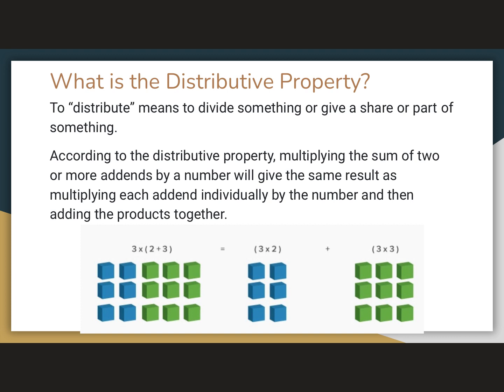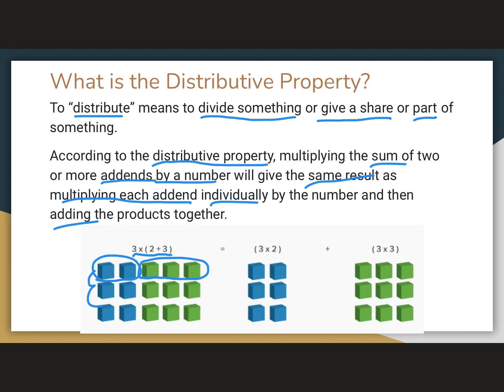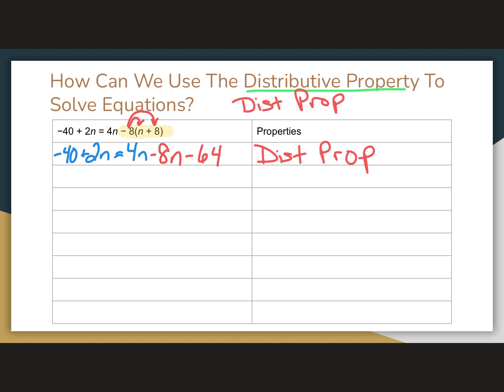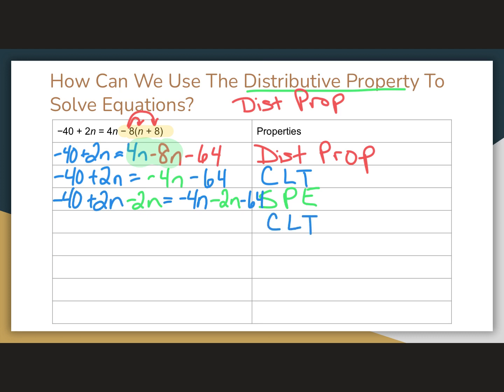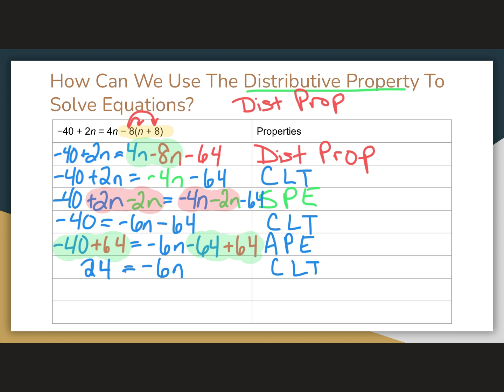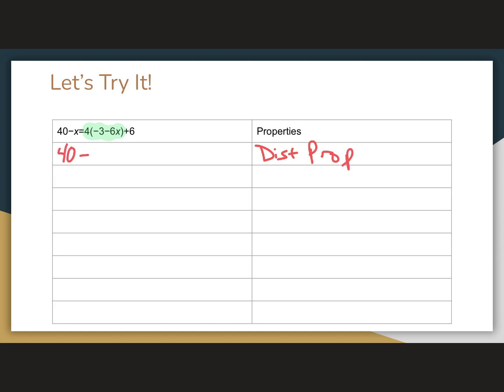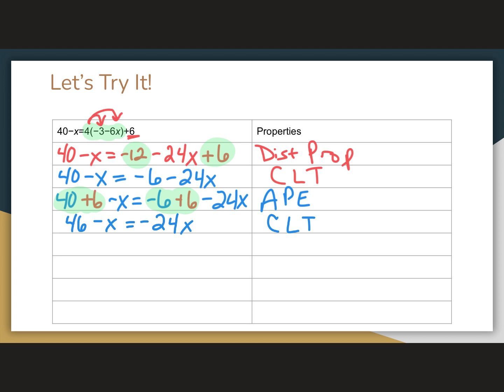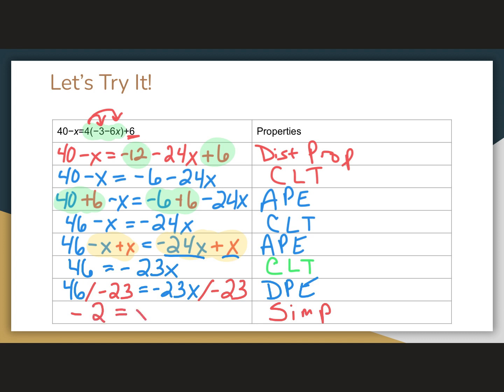M8U3AL5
Solving equations using the distributive property